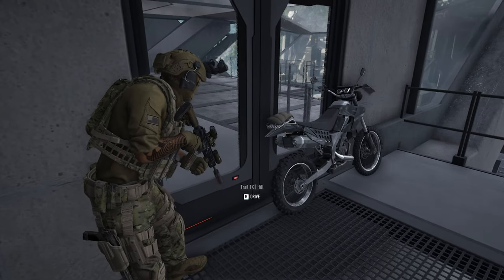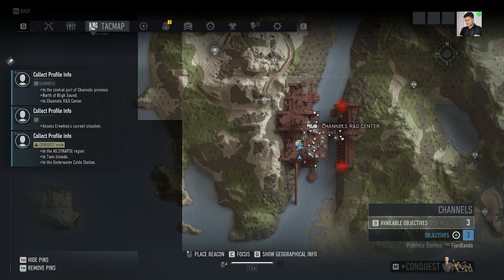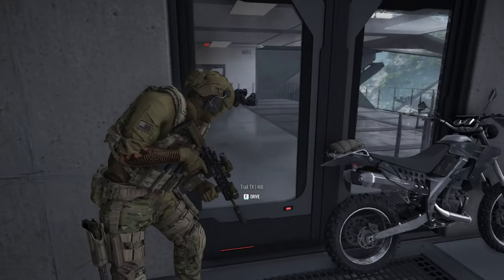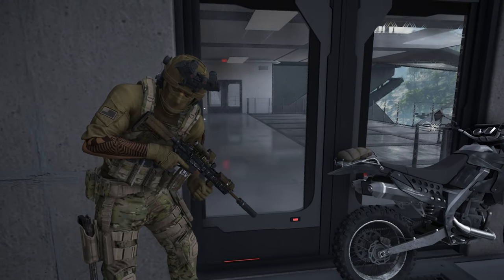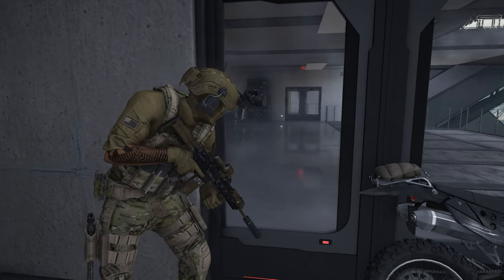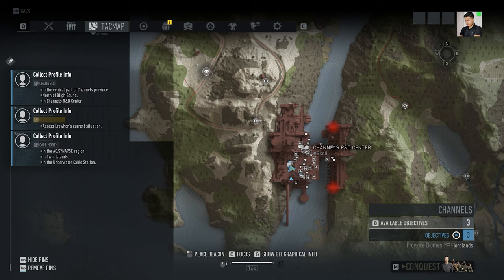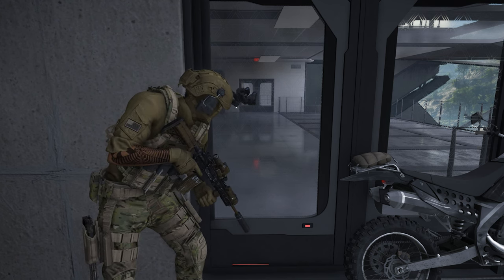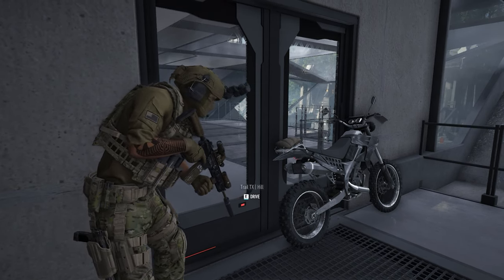R& D centre needs a fix for the collection of profile info Tom Clancy’s Ghost Recon® Breakpoint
Location R&D Centre Channels province in Tom Clancy Ghost Recon Breakpoint needs a fix in its entrance for the collection of the profile information as a part of collectables. Because once the former mission is done, we cannot go inside normally and get the collectable.

Which in some way does not make sense in Ghost Recon Breakpoint. Though Ubisoft did not pay attention to this, we as players have found a way inside with the help of some glitch. However, it did not work for many; for me, it did not work I hope like Ghost Recon Breakpoint we will not have some snappy mechanics in the next Tom Clancy Ghost Recon Franchise.

Since the collectable is not mission-specific, the entry gate should have normal access.

👉🎙️Mic: Rode NT-USB Mini Studio quality USB Microphone for podcasting, streaming, musician, gaming, and voiceover

👉🎧 Headset: boAt Immortal IM-200 7.1 Wired Over-Ear Headphones Channel USB Gaming Headphone

👉🖱️Mouse: Logitech G102 Light Sync Gaming Mouse Weight - Black

👉⌨️ Keyboard: Cosmic Byte CB-GK-26 Pandora TKL Mechanical Keyboard

👉🖱️Mouse pad: Redgear MP35 Speed-Type Gaming Mousepad (Black/Red)

👉🔌Card reader: UGREEN SD Card Reader USB Type C USB 3.0 OTG Memory Card Adapter Portable 2 Slots

👉🔌USB HUB: QZ USB Hub 3.1 for Desktop PC high Speed, USB 3.1 Gen 1, 4 Ports, 1 Meter Cable

👉🔌LAN Cable: Cable creation Rj45 Cat 8 Ethernet Cable, Network Patch Cable 40 Gigabit 2000Mhz Sftp Internet Lan Wire High-Speed Cable Cord For Modem, Router, Ps3, Ps4, Xbox, Black (49.6Ft)
📢 And if you have read/scrolled till here; and are new to the channel.